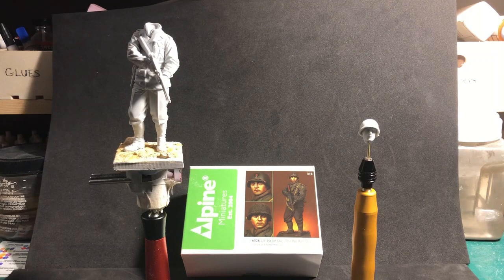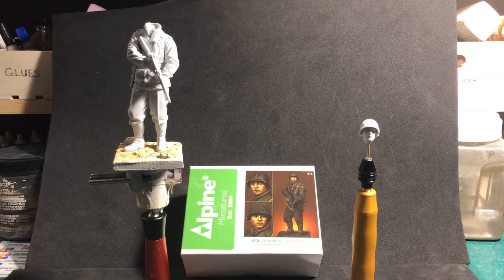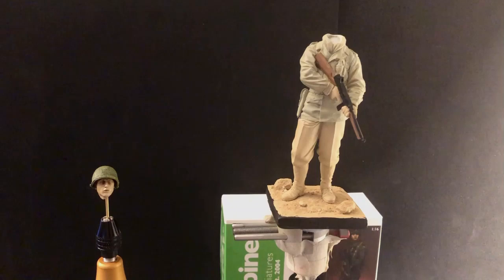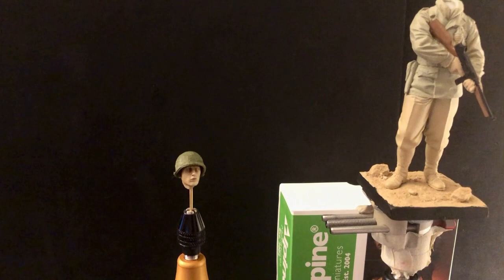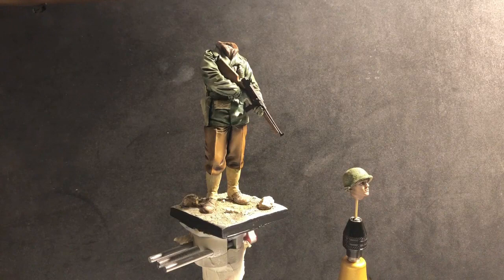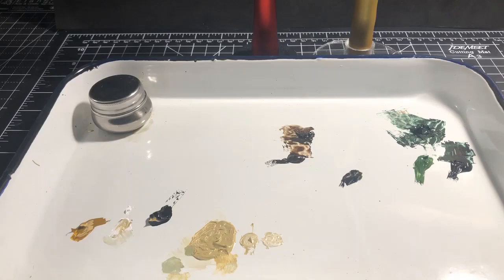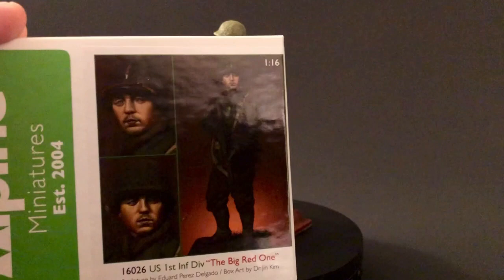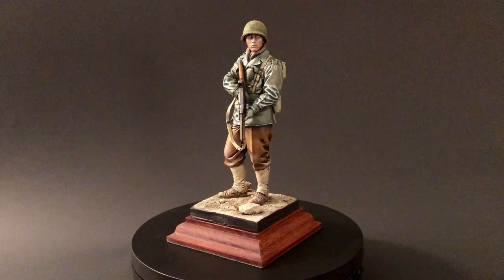Alpine Miniatures US Infantry Big Red One - 1/16 - Painted In Oils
Today We Take A Look and Paint Alpine Miniatures US Infantry - The Big Red One in 1/16 Scale.